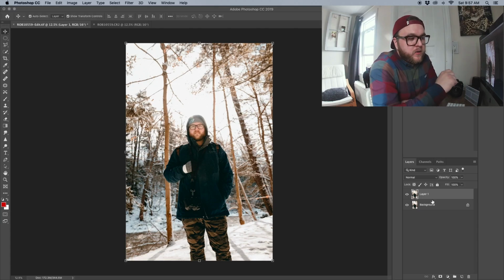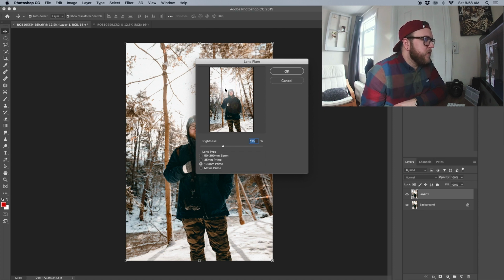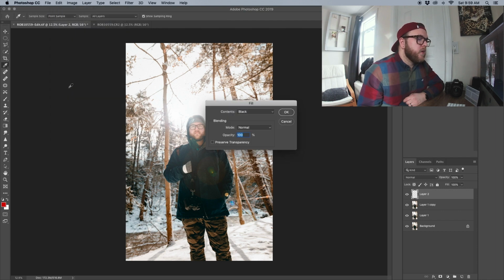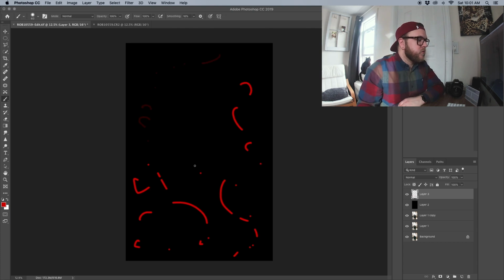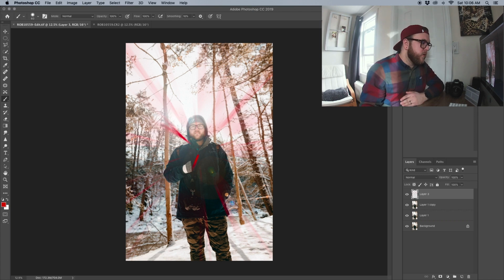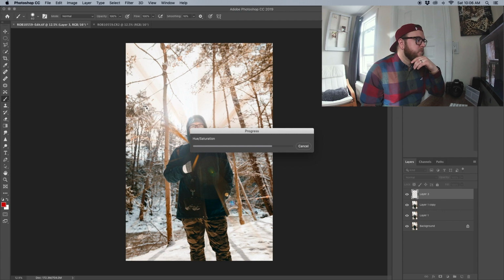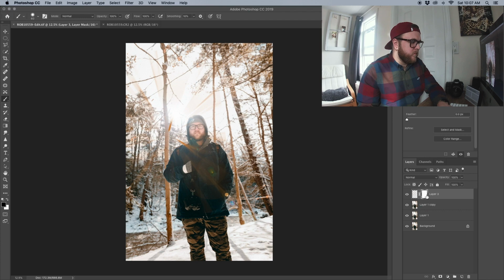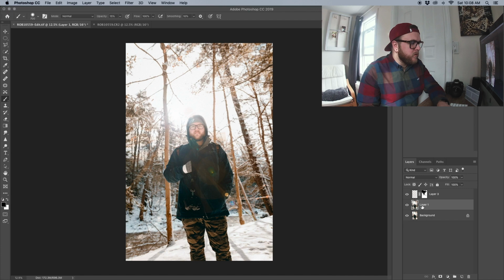How to fake a Lens Flare in Photoshop!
A quick video on how to create a fake Lens or Sun Flare in Adobe Photoshop.

Adding a fake lens flare in Adobe Photoshop is one of the easiest ways to make a boring photo into something more professional. Remember, you always want to post your best work on Instagram and other social network platforms. It's important to take the time to edit your photos!